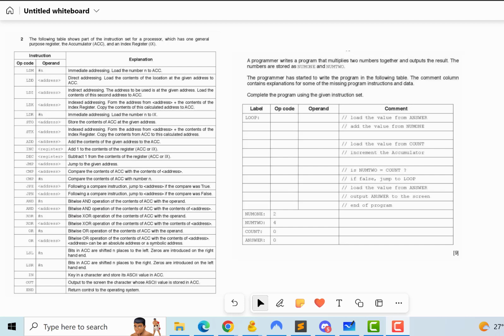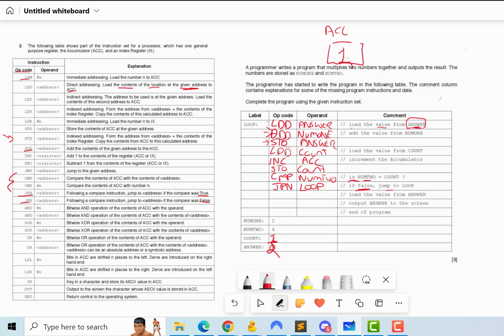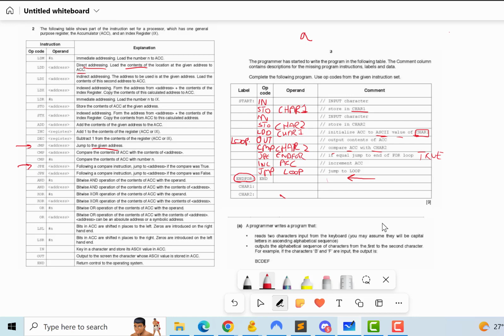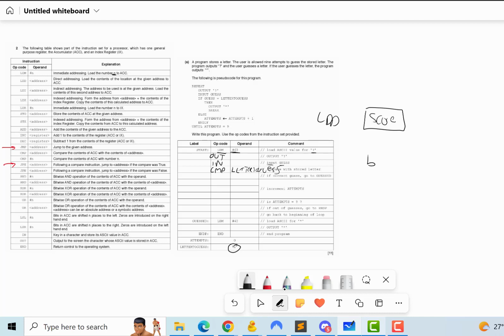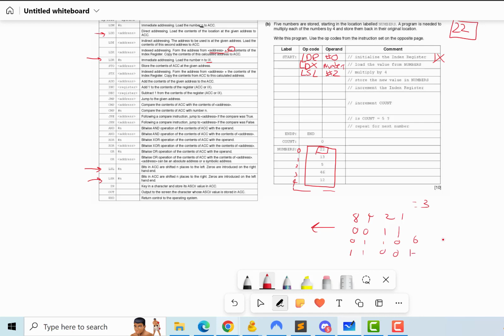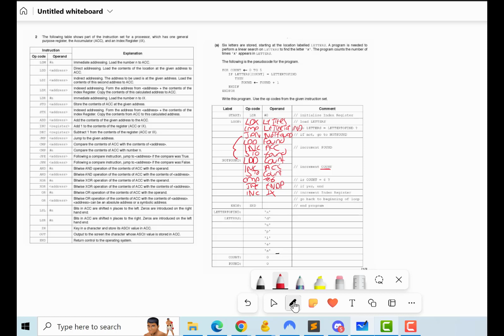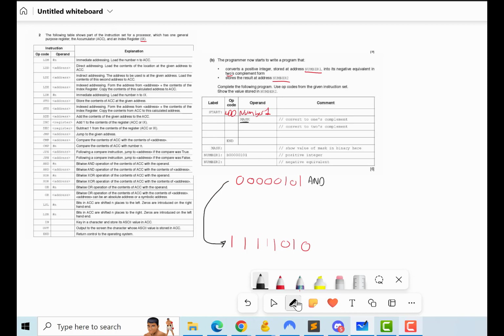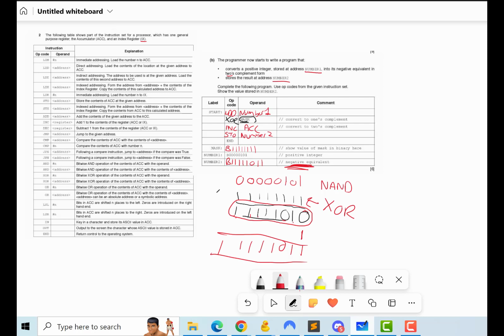9618 CIE A2: Low Level Programming